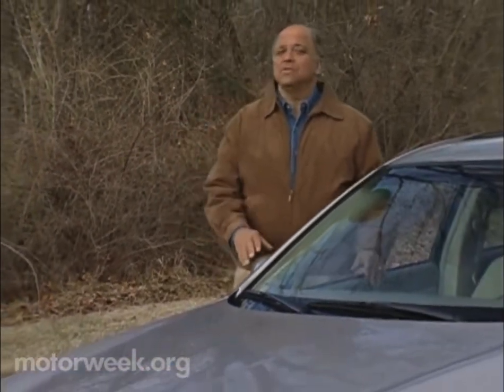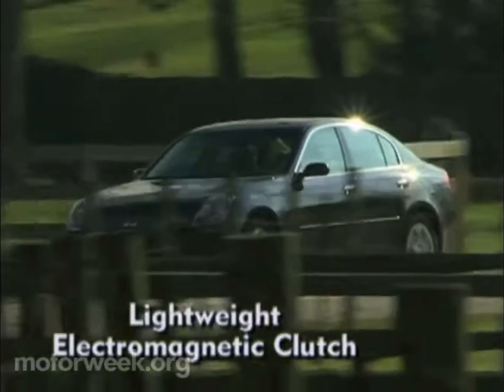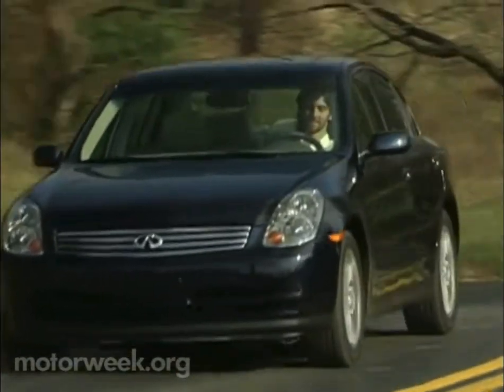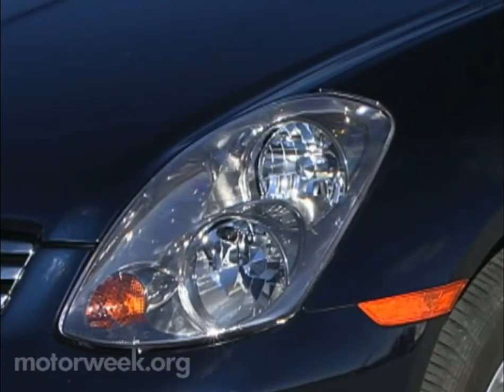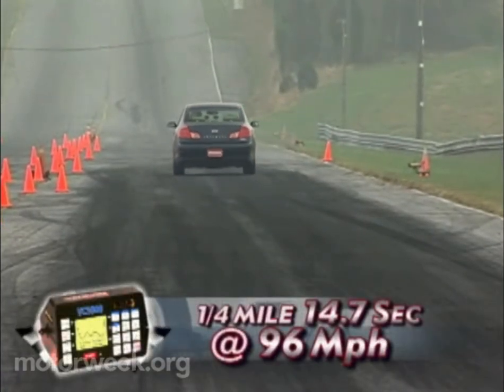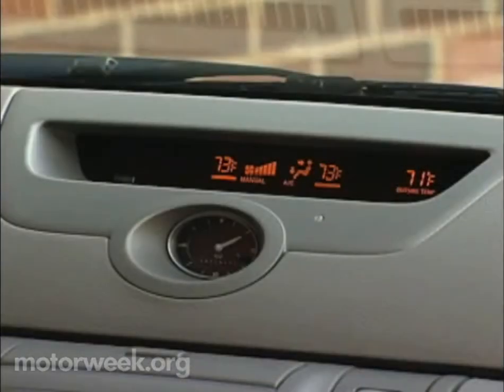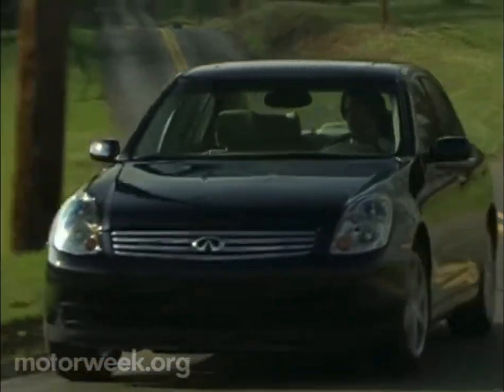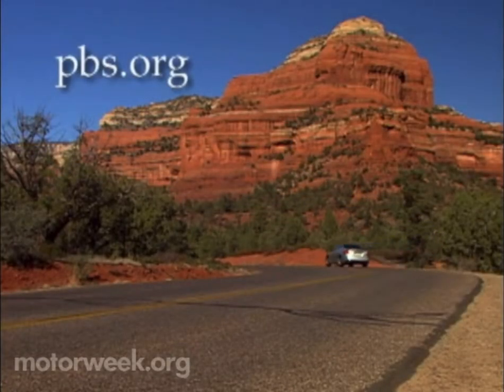Motorweek 2004 Infiniti G35x AWD Road Test